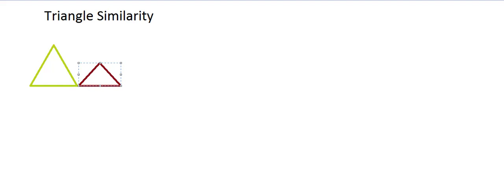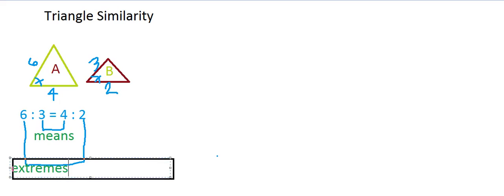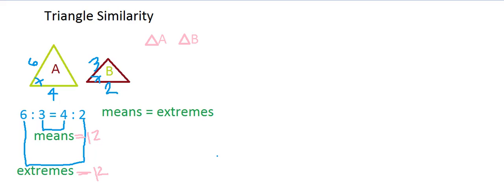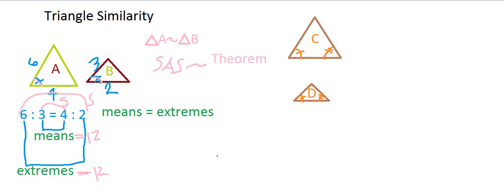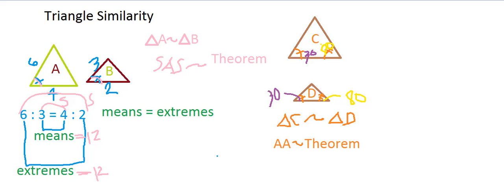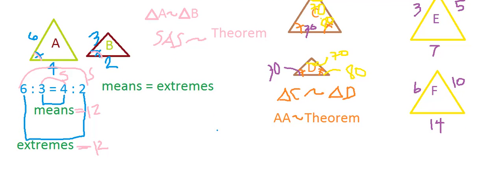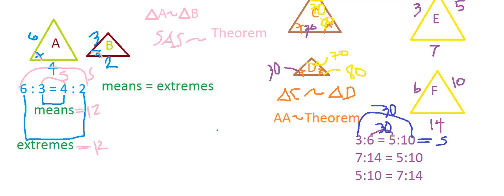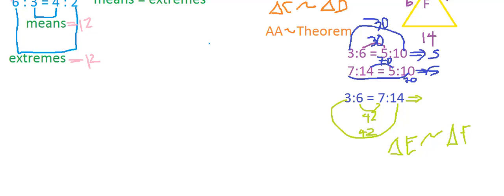Triangle Similarity Theorems